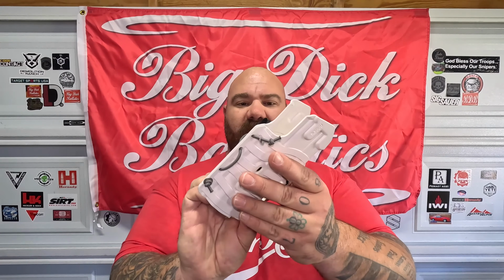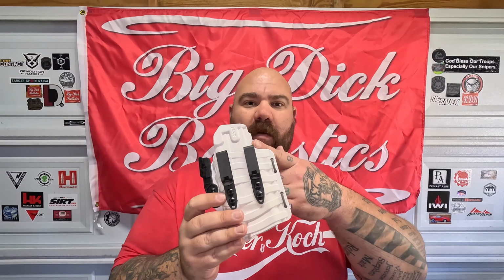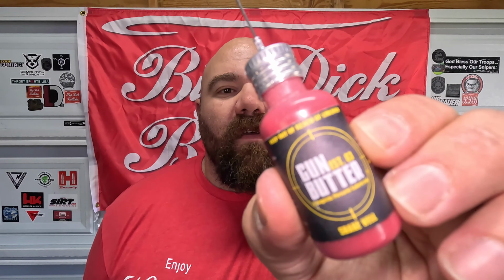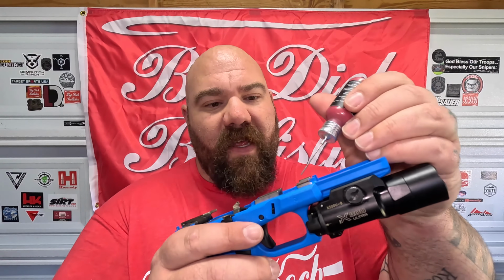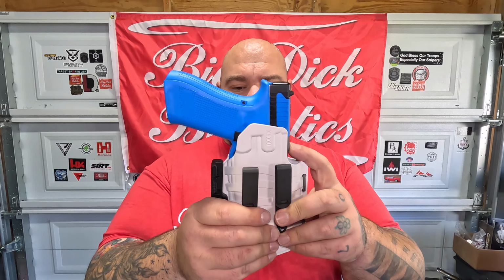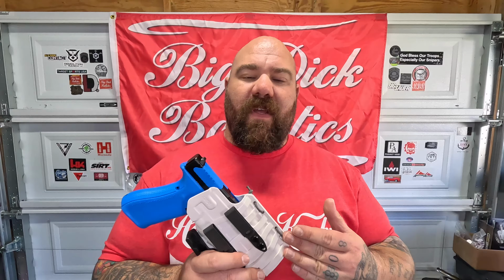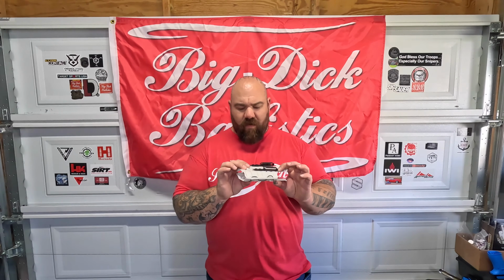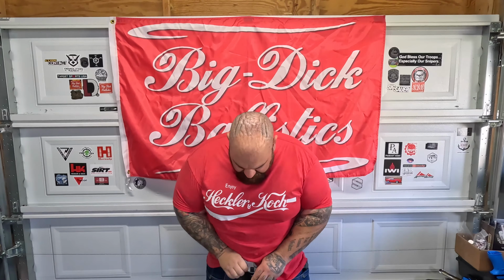PHLSTER Floodlight 2 for the Surefire X300! The ultimate appendix carry for light bearing pistols!